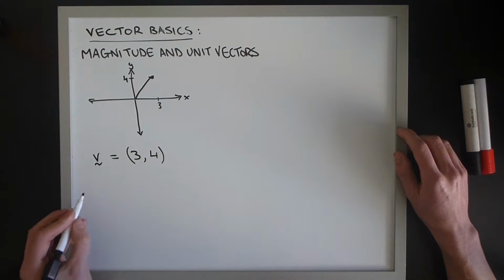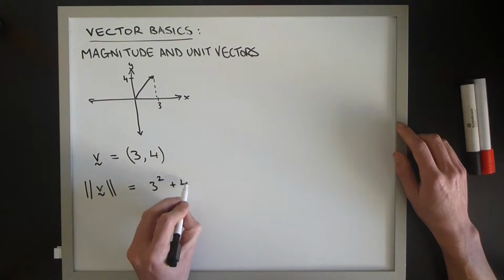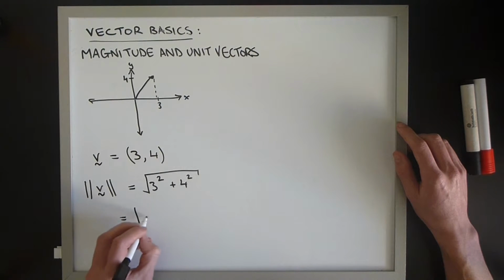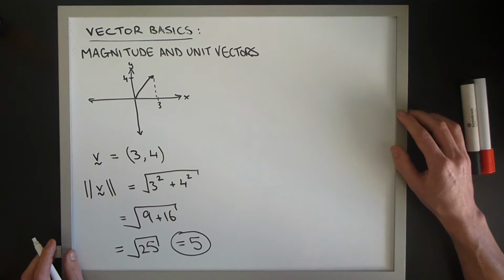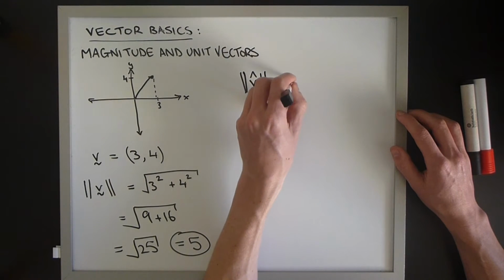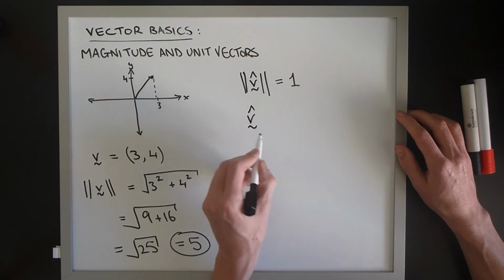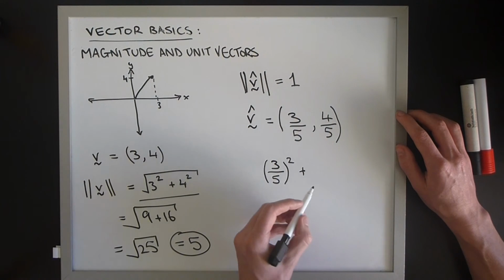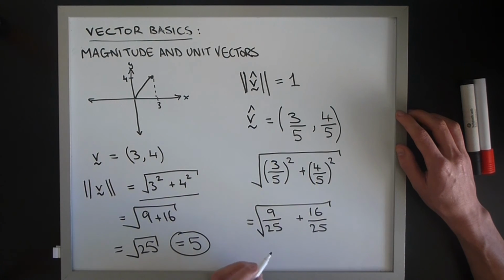Vector Basics: Magnitude and Unit Vectors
This short video covers how to calculate the magnitude of a vector from its components and what a unit vector is.